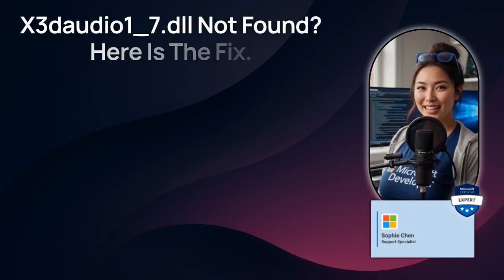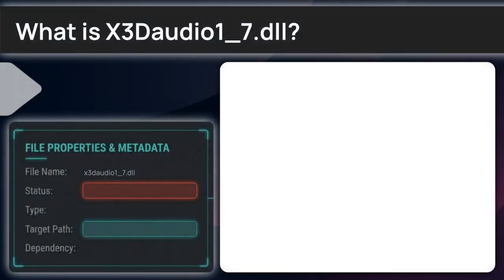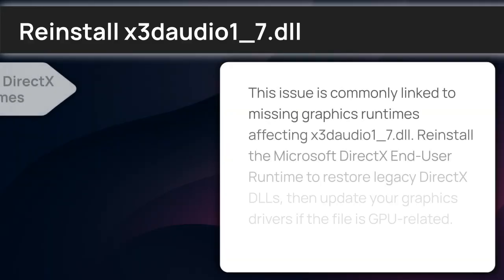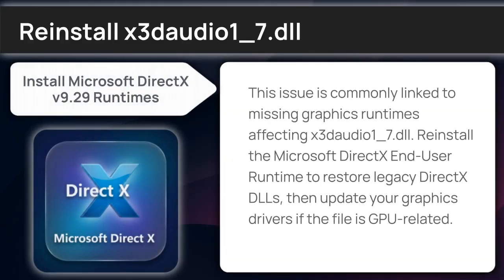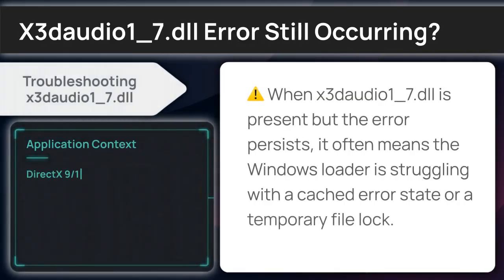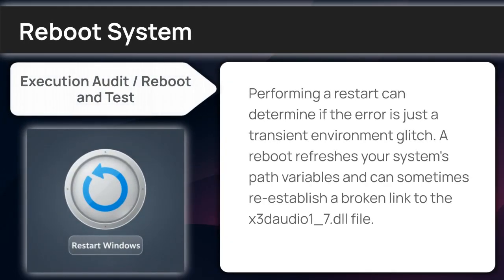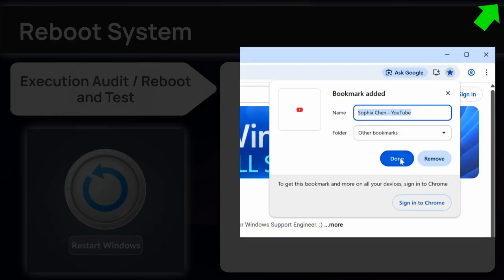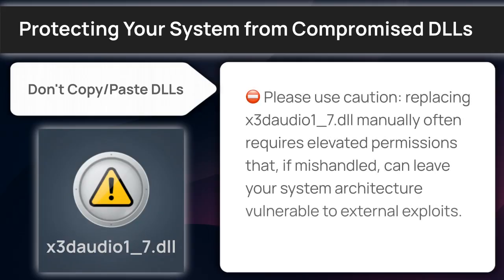X3daudio1_7.dll Not Found? Here Is The Fix.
This DLL provides essential shared logic that DirectX End-User Runtime relies on during startup and runtime.

X3daudio1_7.dll acts as a Gaming DLL that integrates with DirectX End-User Runtime through the Spatial Audio API. I’ll outline proven troubleshooting steps you can try.

▶ Here’s What I’ll Cover:

- Check the x3daudio1_7.dll technical specs
- Addressing missing or mismatched x3daudio1_7.dll files

Timestamps:

00:00 - Let's Begin
00:10 - Locate documentation for x3daudio1_7.dll
00:29 - Resolving missing files associated with x3daudio1_7.dll
00:52 - Rebooting the operating system
01:11 - Safety precautions for manual system updates
01:31 - Standard references for Windows troubleshooting